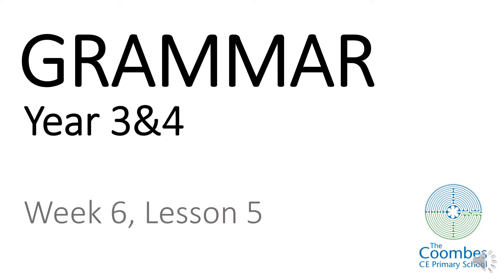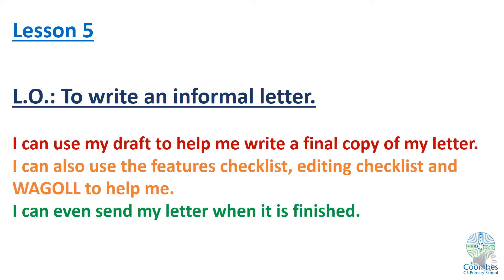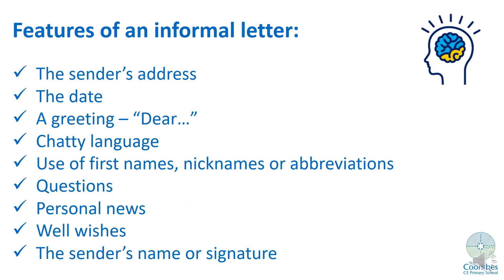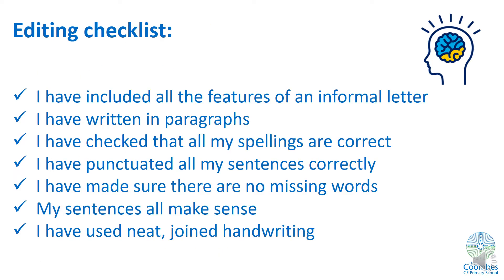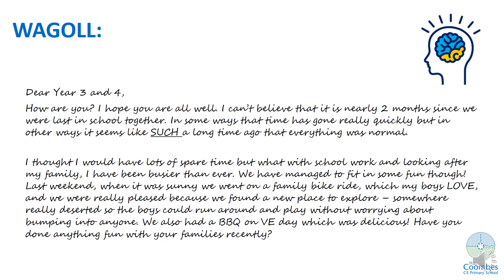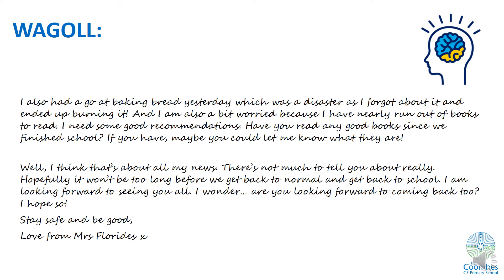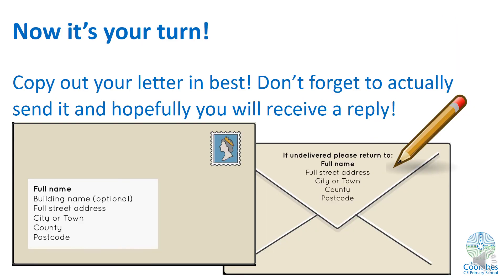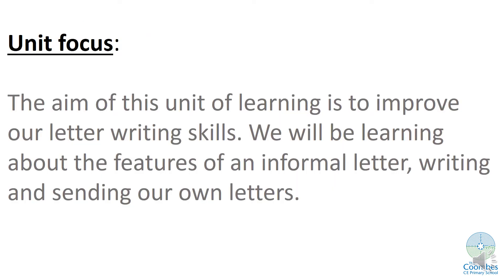Lower KS2 Writing Week 6 - Lesson 5